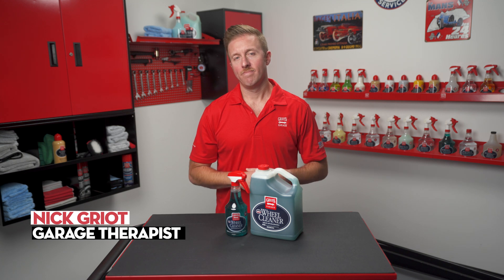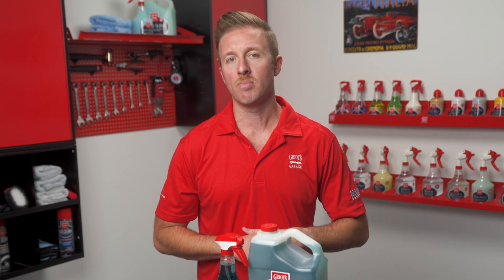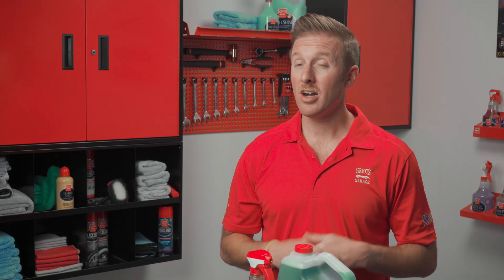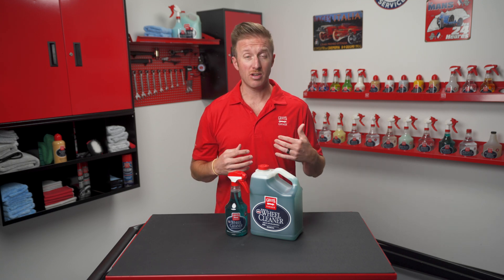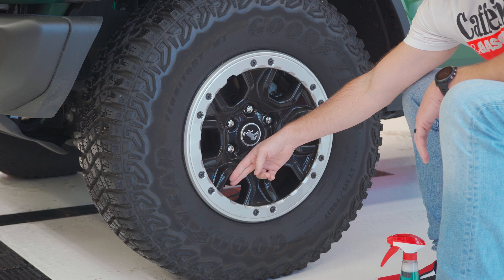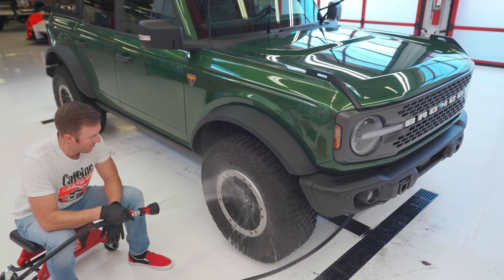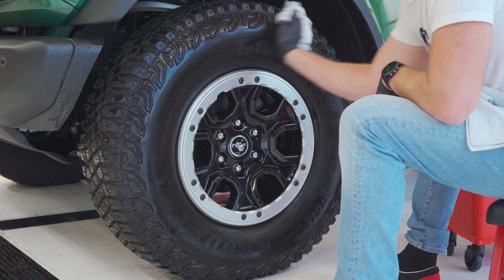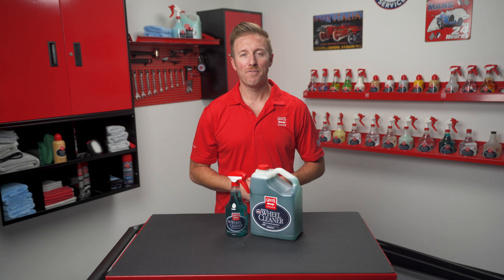Griot's Garage: Wheel Cleaner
This highly-concentrated formula clings, penetrates, and loosens brake dust, grit, and road grime.